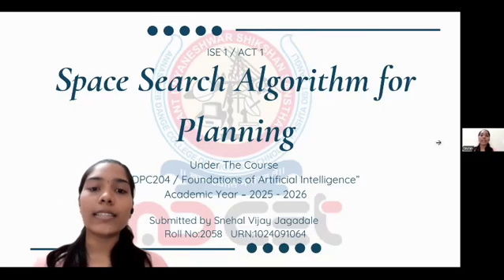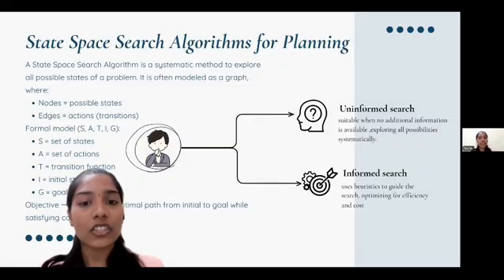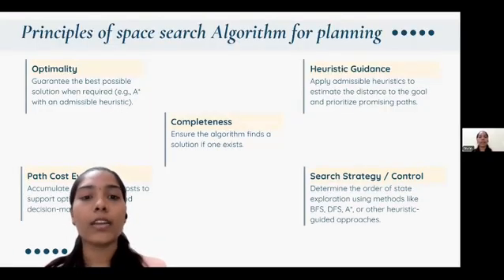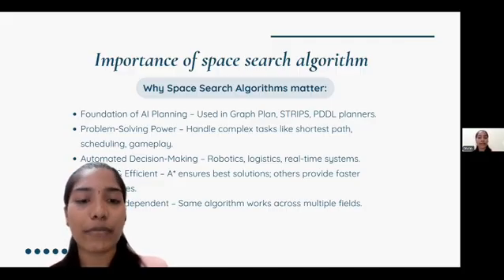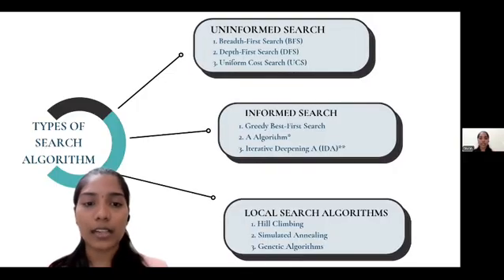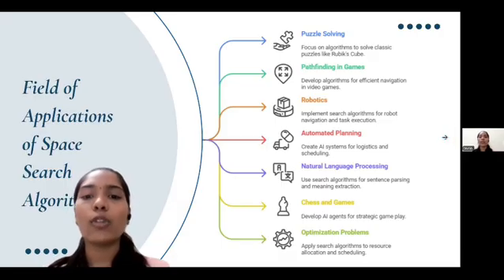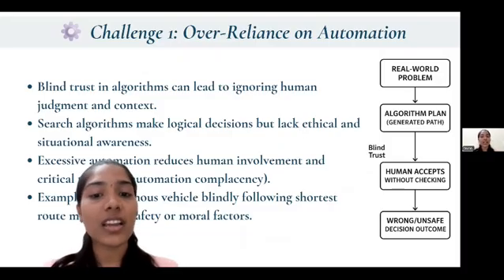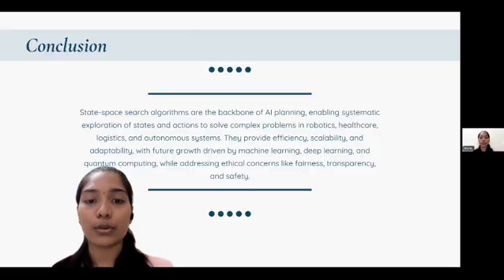State space search algorithm